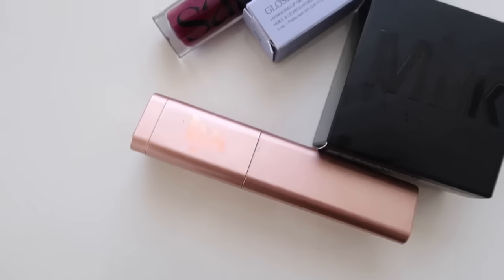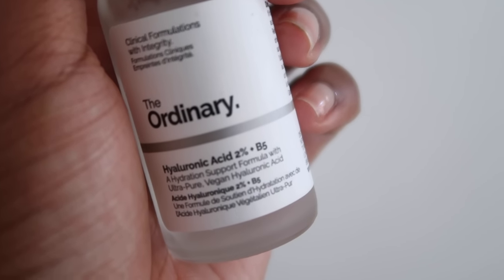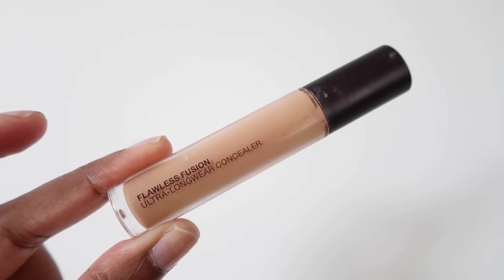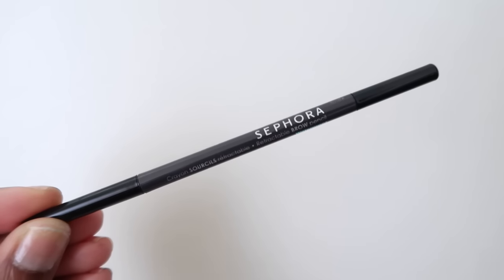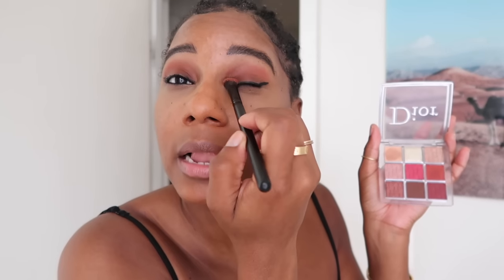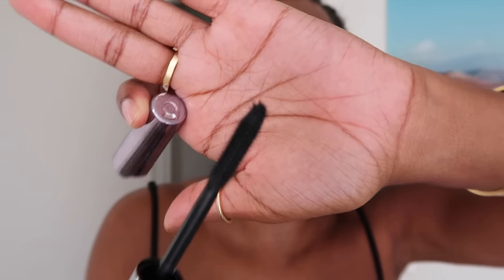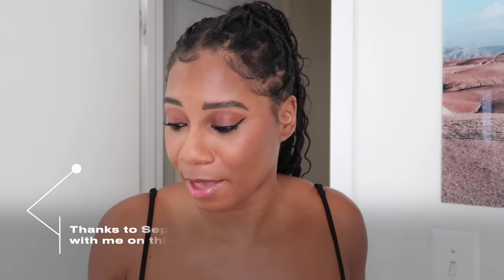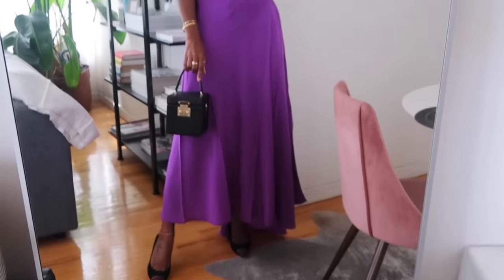GET READY WITH ME! My Sephora Skincare & Makeup Favorites, NYFW Chat & NYC Dinner | MONROE STEELE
Free Standard 1-3 Day Shipping on all US merchandise orders for Beauty Insider members, no minimum purchase required. Guest checkout orders receive FREE standard 1–3 day shipping with $50 minimum purchase.

3 NEW IN HERO PRODUCTS FROM SEPHORA
LYS Beauty No Limits Cream Bronzer and Contour Stick in Worthy Deep

Saie Glossybounce™ High-Shine Hydrating Lip Gloss Oil in Dream Berry

MILK MAKEUP Pore Eclipse Matte Translucent Talc-Free Setting Powder in Deep

SEPHORA SKINCARE FAVORITES
Dermalogica Daily Glycolic Cleanser

The Ordinary Glycolic Acid 7% Exfoliating Toning Solution

Shiseido Facial Cotton

The Ordinary Niacinamide 10% + Zinc 1% Oil Control Serum

The Ordinary Salicylic Acid 2% Exfoliating Blemish Solution

The Ordinary Hyaluronic Acid 2% + B5 Hydrating Serum

Kiehl's Since 1851 Micro-Dose Anti-Aging Retinol Serum with Ceramides and Peptide

Peace Out Salicylic Acid Acne Healing Dots

Dior La Mousse OFF/ON Foaming Face Cleanser

Youth To The People Superfood Air-Whip Lightweight Face Moisturizer with Hyaluronic Acid

SEPHORA MAKEUP PRODUCTS

Sephora Collection Matte Perfection Lightweight Tinted Moisturizer

Laura Mercier Flawless Fusion Ultra Longwear Concealer 4N

Laura Mercier Ultra-Blur Talc-Free Translucent Loose Setting Powder in Honey

SEPHORA COLLECTION Retractable EyeBrow Pencil - Waterproof Granite

Dior Diorshow On Stage Waterproof Liquid Eyeliner in Matte Black

Dior BACKSTAGE Eyeshadow Palette in Burgundy

Dior Diorshow On Stage Crayon Kohl Liner

Dior Diorshow Iconic Overcurl Mascara

Benefit Cosmetics They're Real! Lengthening Mascara

Dior Rosy Glow Blush in Cherry

SEPHORA BODY & FRAGRANCE FAVORITES

Kiehl's Since 1851Mini Crème de Corps Hydrating Body Lotion with Squalane

Dior J'adore L'Or Eau de Parfum